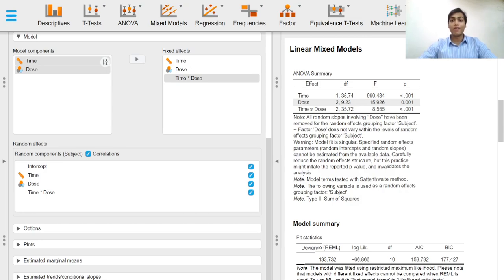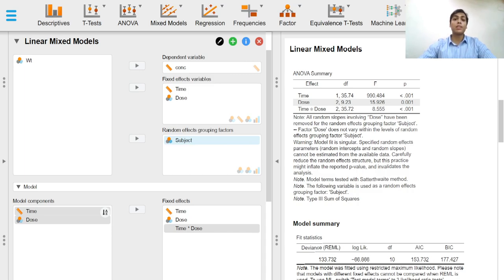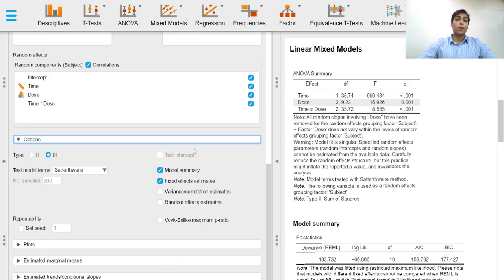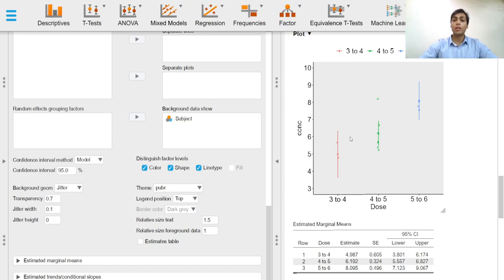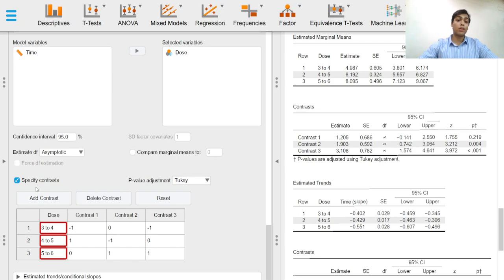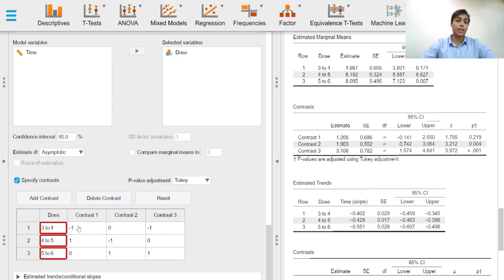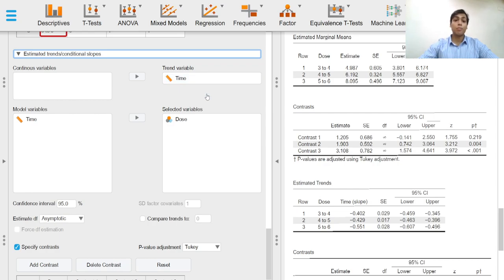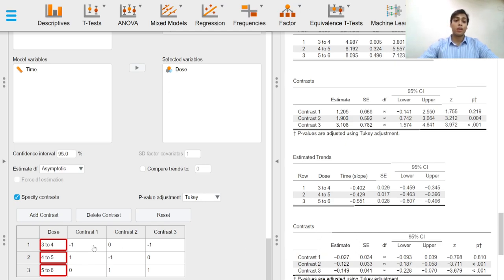2. Linear mixed effects models - Input options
This video is intended to demonstrate how to use input options provided for linear mixed effects modeling in JASP and explain their functions.

This video series is all about linear mixed effects models, what they are, when to use them, and how to perform them in JASP. The previous series on simple linear regression focused on building a regression model based on only one fixed effects variable variable. In mixed effects models, we use the fixed effects variable(s) of interest, and include a clustering or grouping random effects variable.